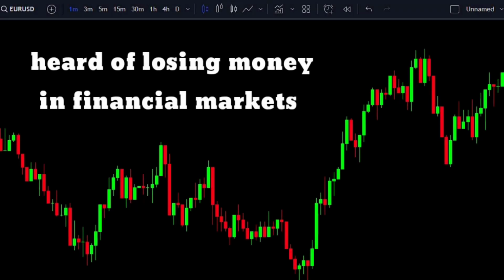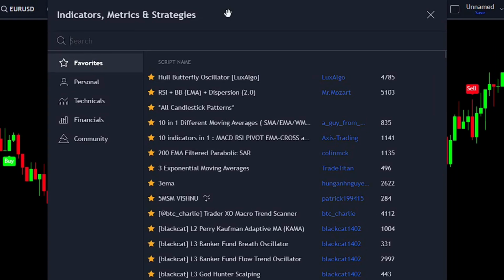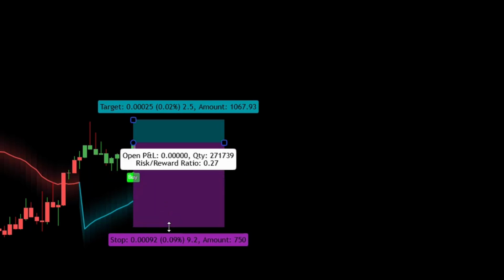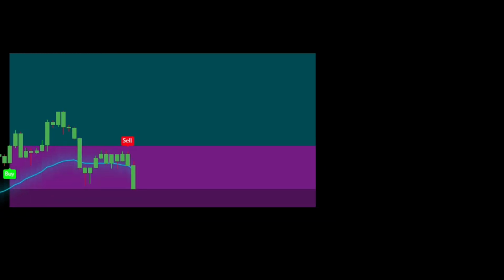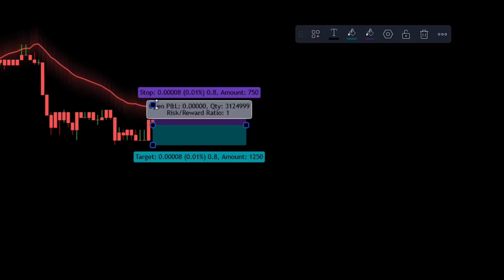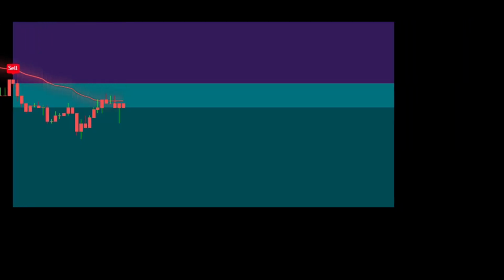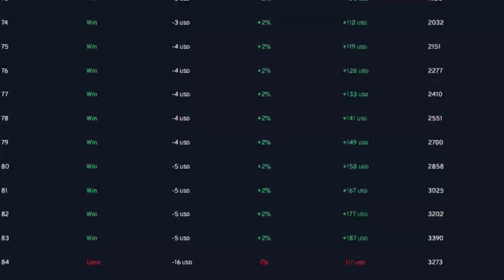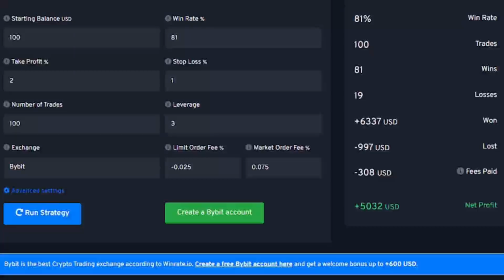Ultimate Trading Plan: 10x Better Than Any Scalping Strategy!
Unlock the ultimate trading plan that outperforms any scalping strategy by 10x! In this video, we reveal a powerful and comprehensive trading approach designed to maximize your profits and enhance your trading success. 🚀✨

2⃣ Like the Video Linked Above 👍
3⃣ Share it 📤
4⃣ Comment "Income Nomad Channel" 💬

Key Highlights:
Introduction to the Ultimate Trading Plan: Learn about this game-changing trading strategy and its advantages over traditional scalping.
Step-by-Step Implementation Guide: Follow our detailed instructions to apply this ultimate plan in your trading routine.
Why It’s 10x Better Than Scalping: Understand the unique features and benefits that make this strategy superior.
Real-World Examples and Proven Results: See the plan in action with practical trading scenarios.
Tips to Optimize Your Trading Performance: Get expert tips to make the most of this powerful strategy.

Conclusion:
Whether you're a novice or an experienced trader, this video provides essential insights to help you achieve exceptional trading success. 📊💡

👉 Watch Now and Transform Your Trading Journey!